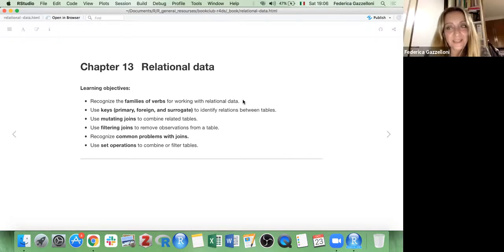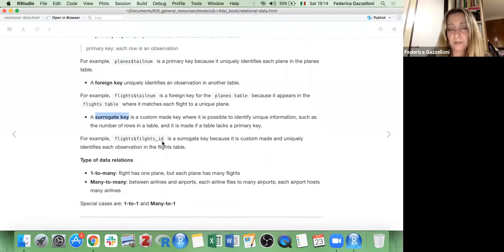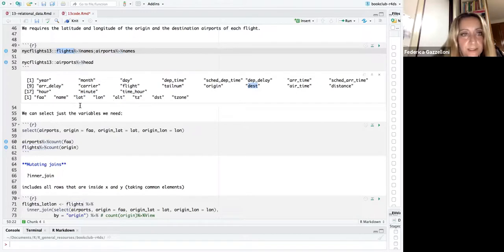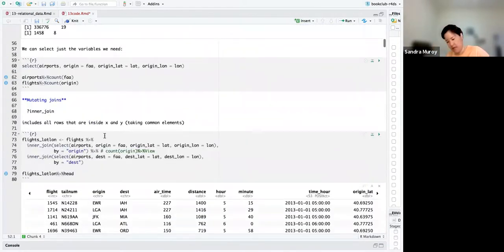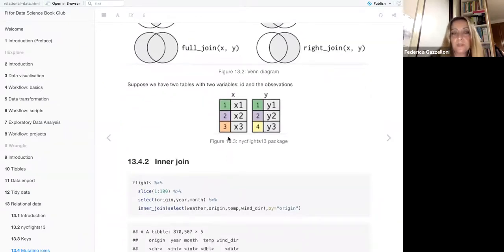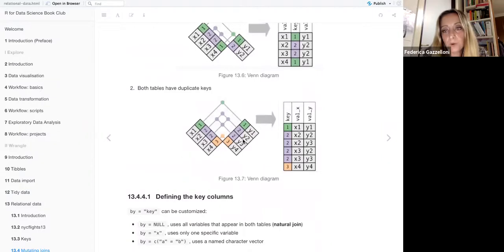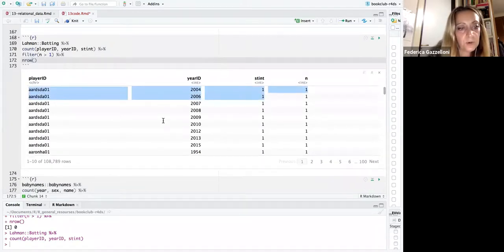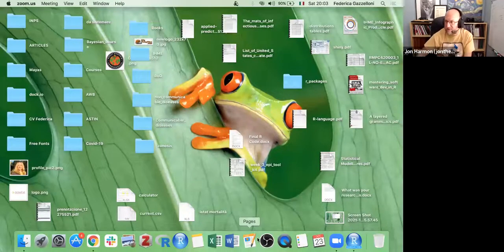R for Data Science: Relational data Part 1 (r4ds05 13)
Federica Gazzelloni presents the first half of Chapter 13 ("Relational data") from R for Data Science by Hadley Wickham & Garrett Grolemund on 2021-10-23, to the R4DS Book Club. Cohort 5